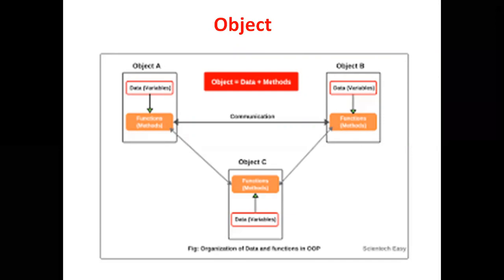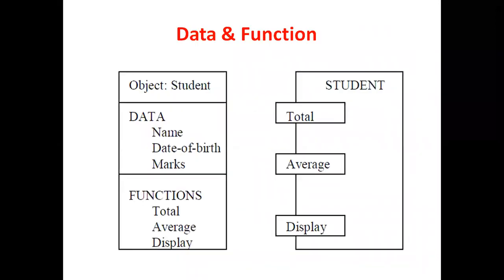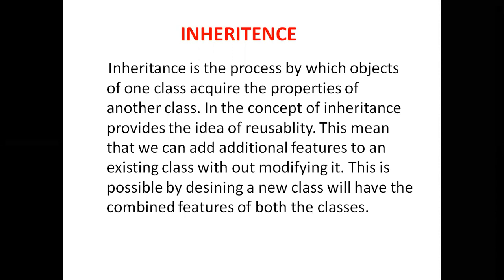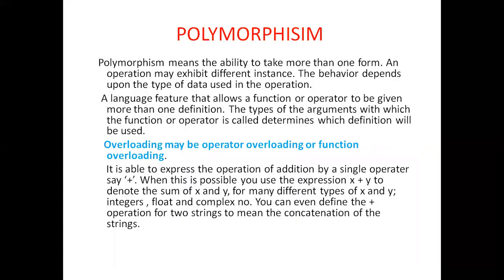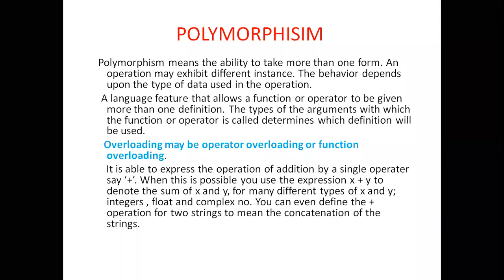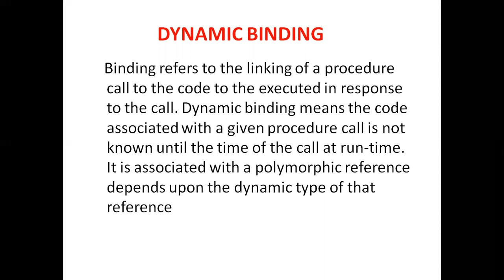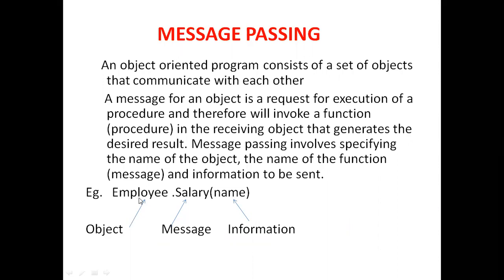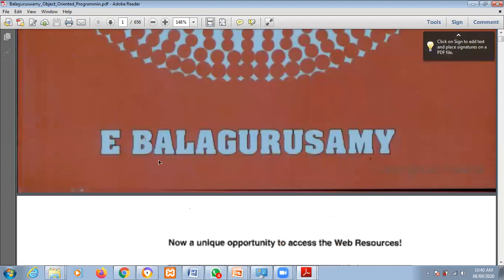OOPS Features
This video will give overview of Basic OOP's Principal or Features.